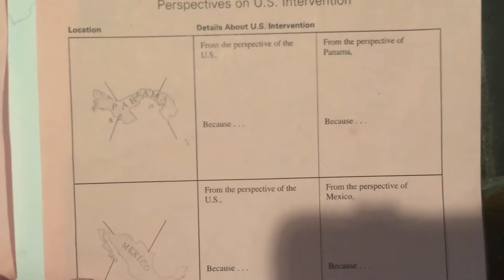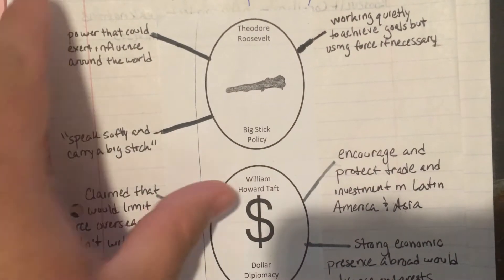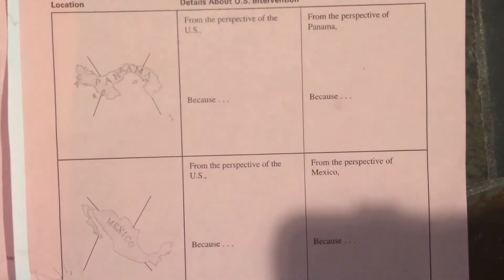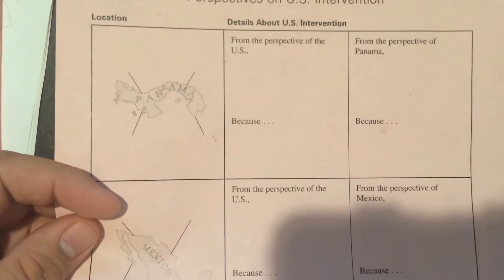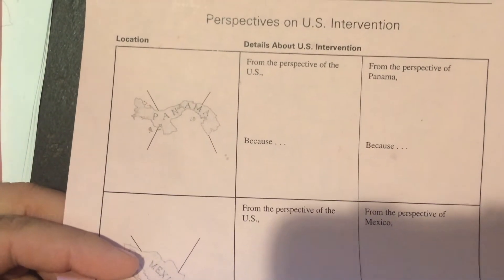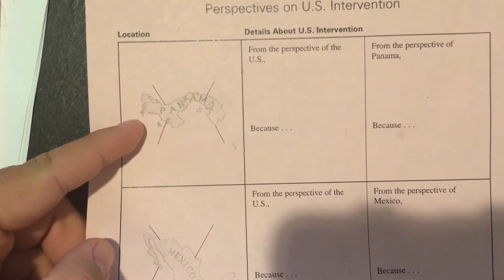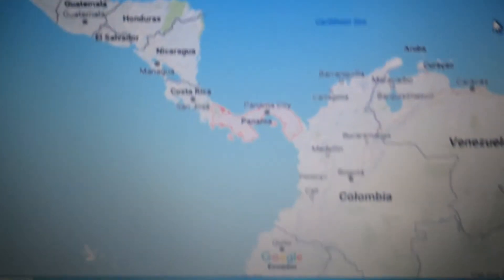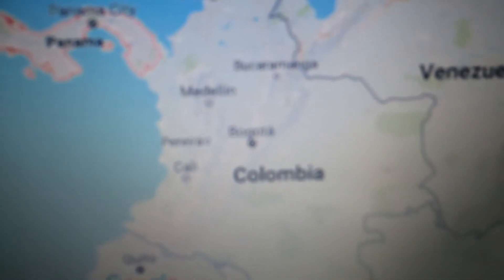US Imperialism - Metaphors 1